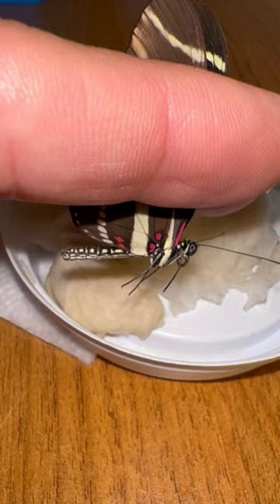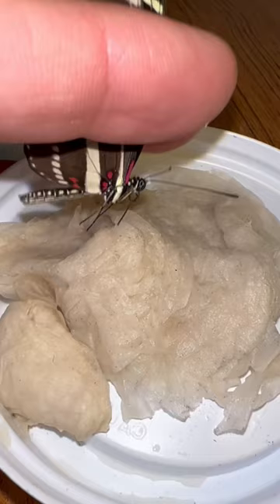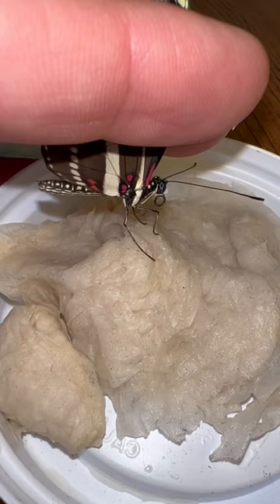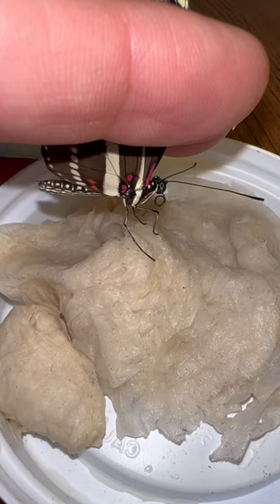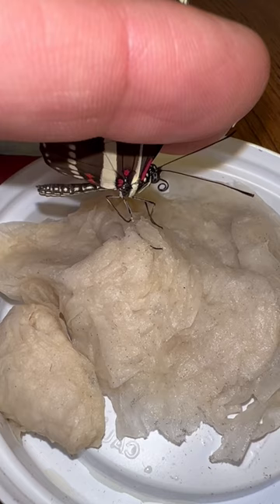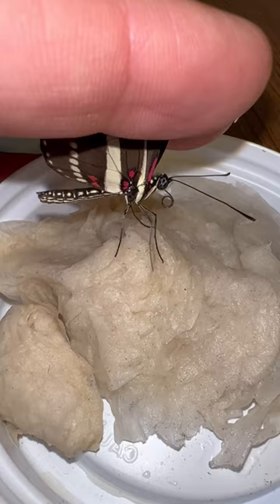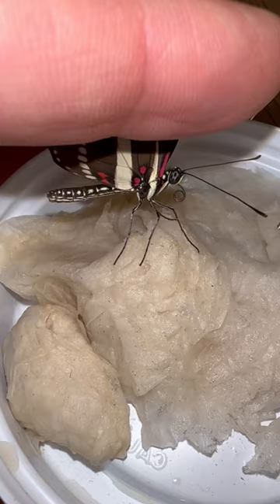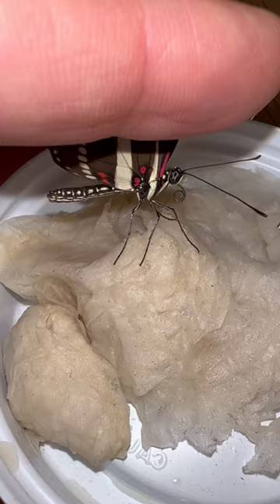HAND FEEDING PET BUTTERFLY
How do you get your pet butterfly to eat? Try some sugar water and a few simple things to think about and most butterflies will happily feed in captivity.